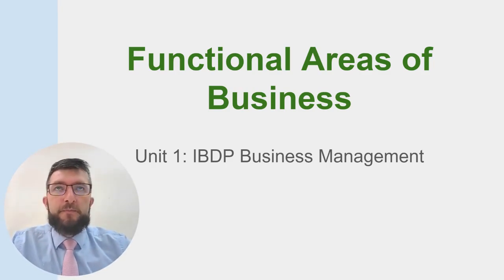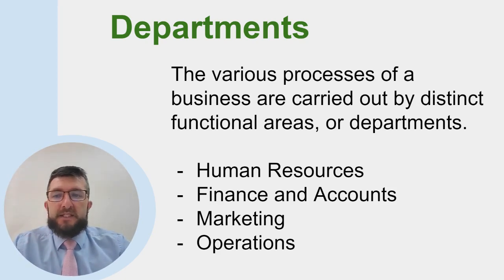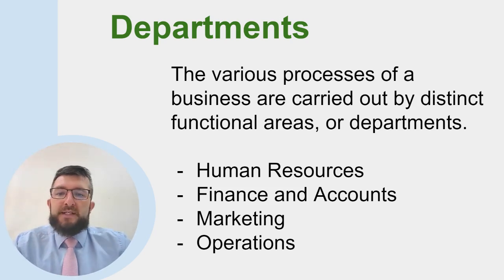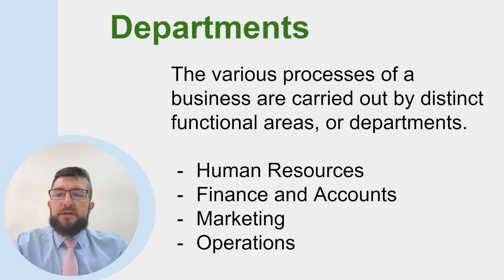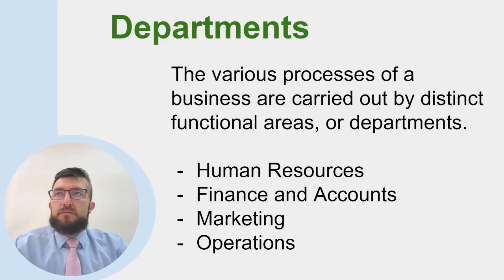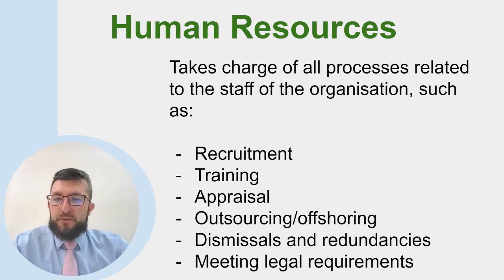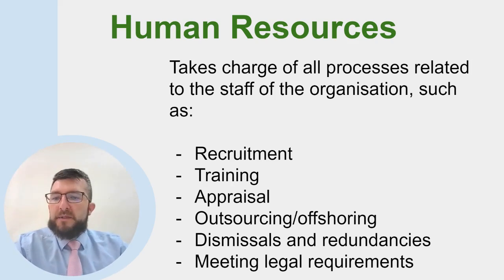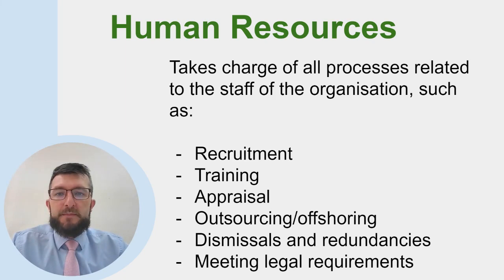1.1.2 Functional Areas of Business | IBDP Business Management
This video covers the functional areas of business from section 1.1 of the business management syllabus (from the updated guide, first exams 2024).

You may have question about this content not covered in the vide.

My name is Jason Berkeley and I am an experienced teacher of IBDP Business Management. This series of videos is not meant to replace practice and in class activities. Rather, it is best used for review and consolidation of knowledge.

All my videos are free to use. You should also check out my BM shorts, where I cover definitions and other theories in 60 seconds or less!

If you find yourself stuck with Business Management, I do have limited availability for tutoring services. I specialise in helping students in the final semester of DP2 conduct final revision and fine tune their exam taking skills. I have successfully helped students struggling to reach a passing grade, and those who need that extra push for a 7.